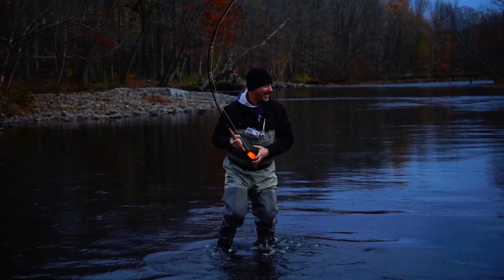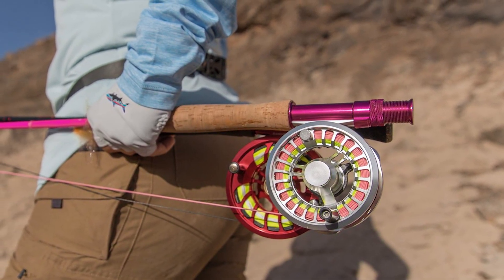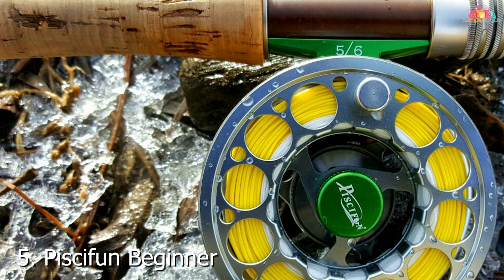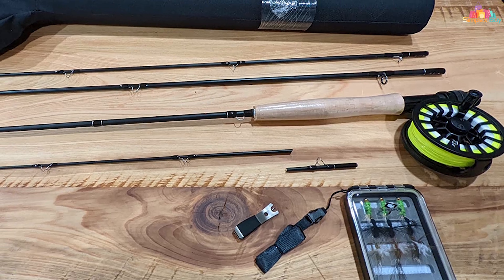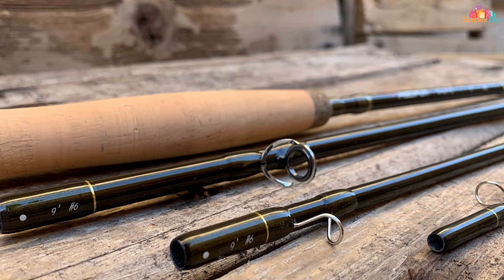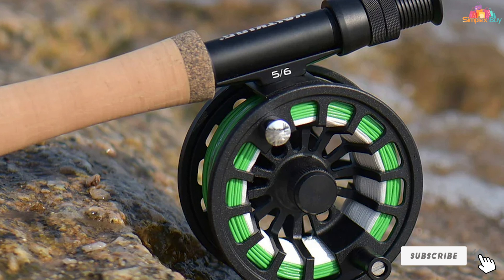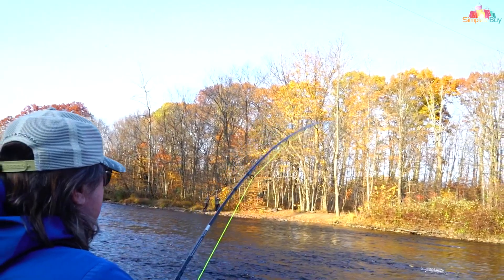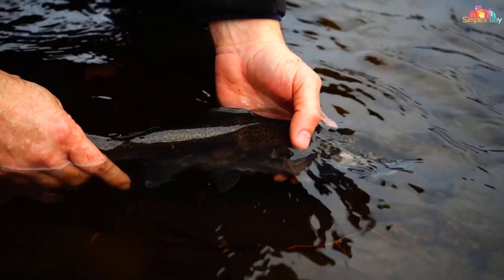Fly Fishing Gear Unboxed: The Top 7 Rods for Your Adventures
Top 7 Best Fly Fishing Rods in 2024

Links to the Best Fly Fishing Rods we listed in today's Fly Fishing Rods review video:

1 . KastKing Emergence Fly Fishing Combo 4 Piece Kit
2 . Maxcatch Elegant Pink Fly Fishing Rod 2/5-weight
3 . FISHINGSIR Fly Fishing Complete Starter Full Kit
4 . PLUSINNO Fly Fishing Rod Reel Combo Starter Package
5 . Piscifun Beginner Fly Fishing 5/6 Starter Kit
6 . Wild Water 7/8 Weight Fly Fishing Rod Reel Combo Starter Package
7 . Maxcatch Traveler 7-Piece Fly Fishing Rod 5/6/7/8 Weight

What are the Best Fly Fishing Rods in 2024?

In today's video we reviewed the Top 7 Best Fly Fishing Rods on the market in 2024. We made this list based on our personal opinion and we ranked them in no particular order, after doing our research based on their prices, quality, durability, brand reputation and many more.

After watching this video you will know which are the best budget, top selling and top rated Fly Fishing Rods on the market today.

If you choose from this list you can be sure that you buy one of the best Fly Fishing Rods available today.